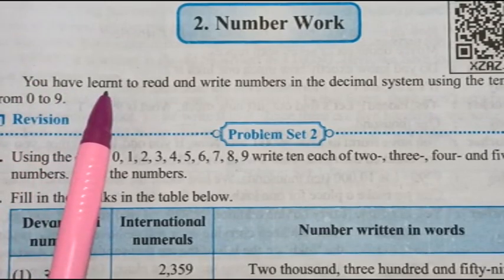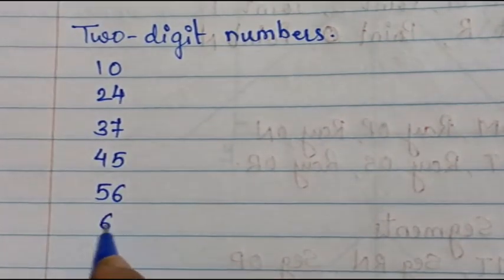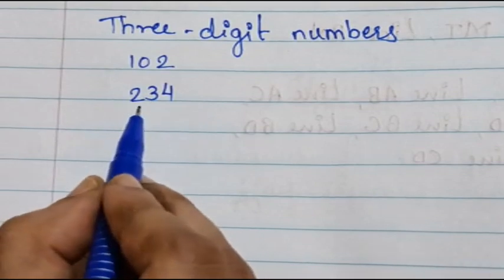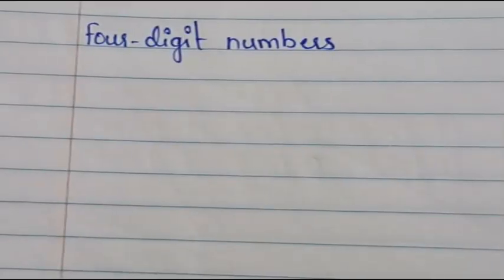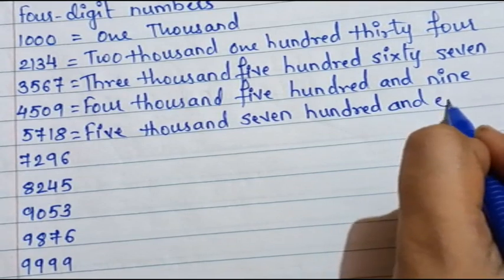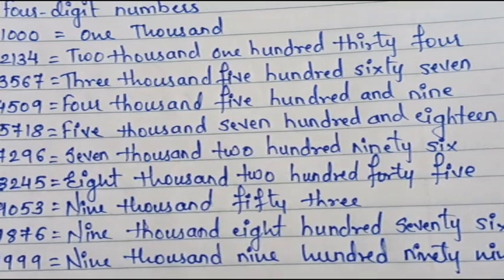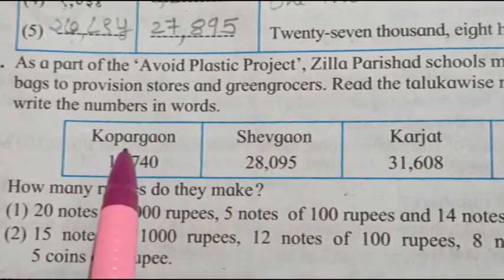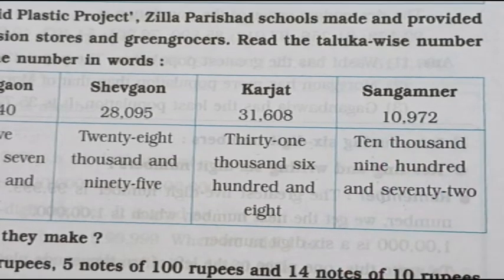24 JUNE VTH MATHS 9 O'CLOCK